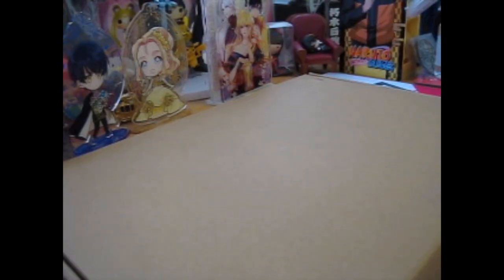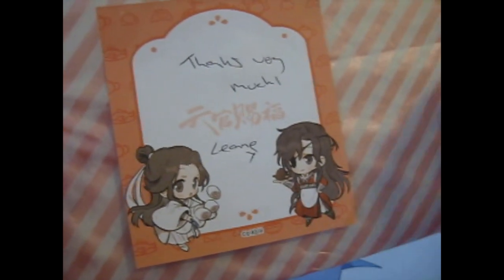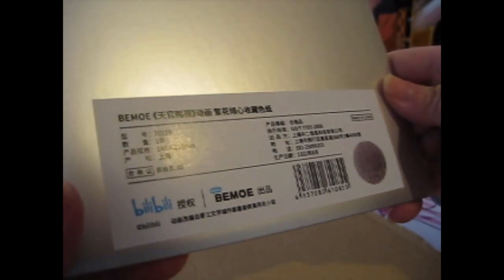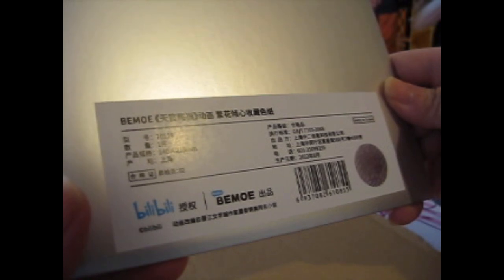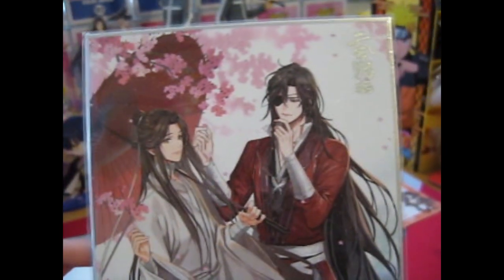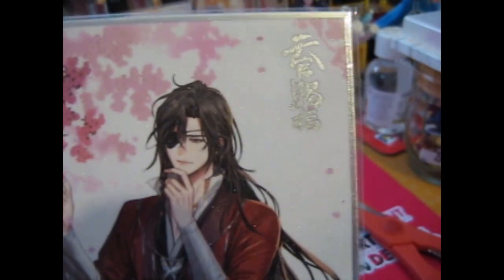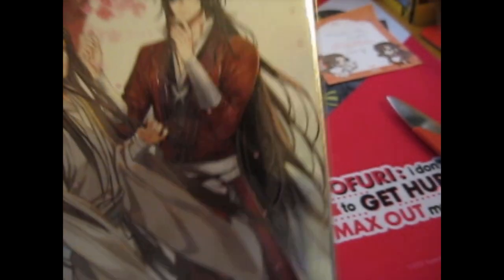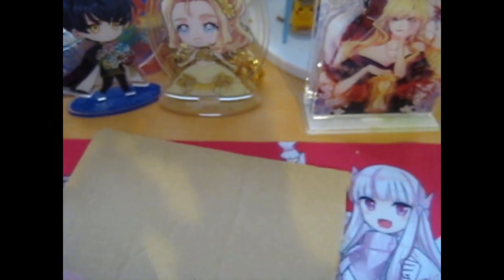TGCF HuaLian Shikiahi Board! ~ sweet_sweet_manga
Opening of: TGCF HuaLian Shikiahi Board! ~ sweet_sweet_manga

pfwvssj